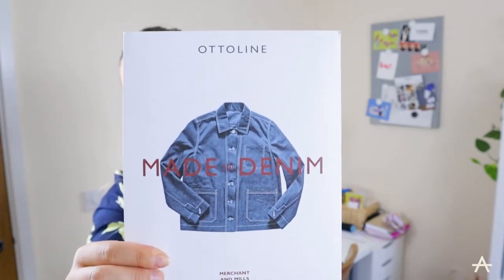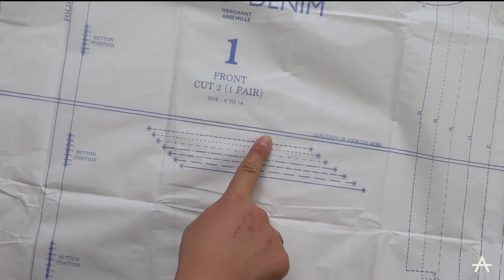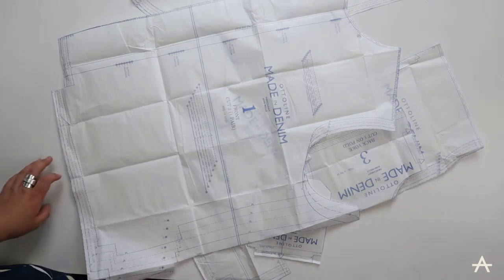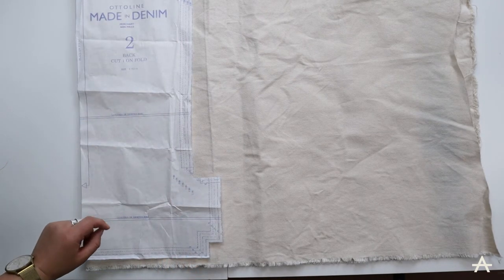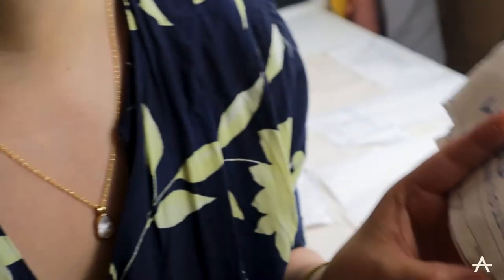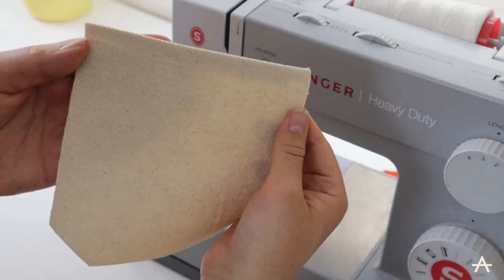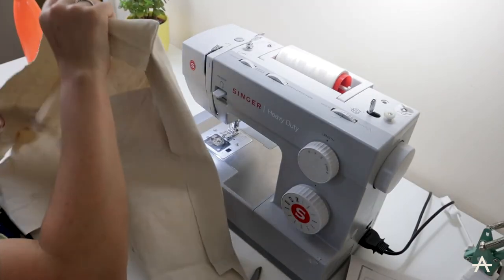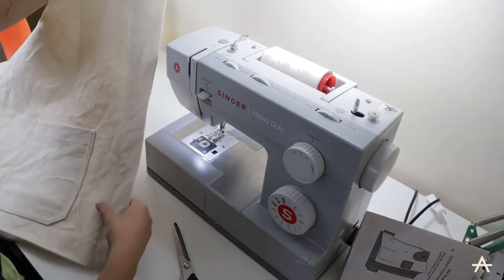PT 1 : Making a Workers Jacket | Merchant & Mills Ottoline Pattern | Slow Fashion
PART 1: Making myself a denim worker jacket using the Merchant and Mills Ottoline Pattern.

Fashion shouldn't be fast or cheap!

In this week's video, I am making myself workers jacket out of unbleached denim. I split the video into two parts as I want to share as much of the whole process as I can.
Today I am cutting out the pattern, making the patch pockets, side vents and the topstitching. This is a great project for intermediate/experienced sewers and shows the process of making a garment.

Agnes LDN is a sustainable lifestyle brand with a handmade product range, upcycling workshops, and a podcast all focused around inspiring people to put the planet first in their everyday actions.